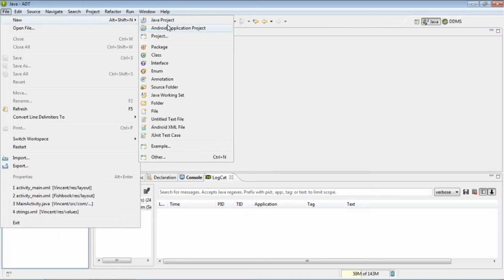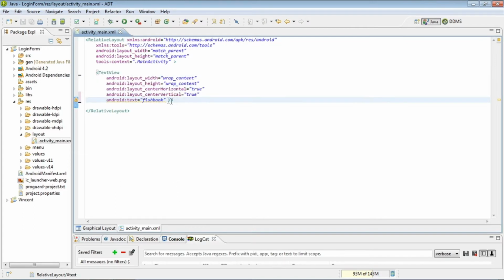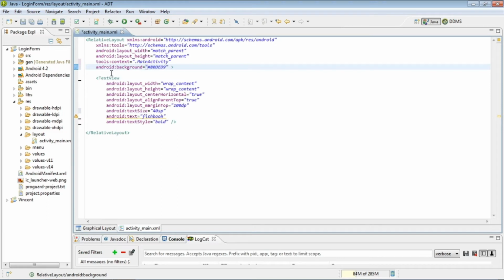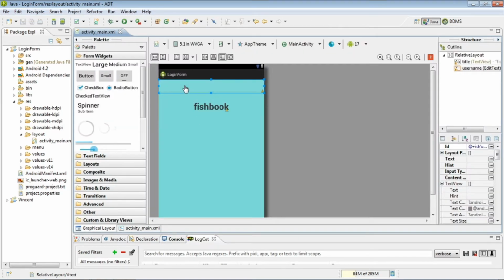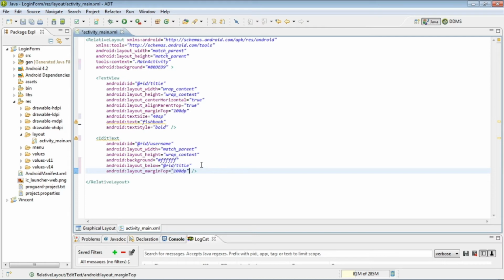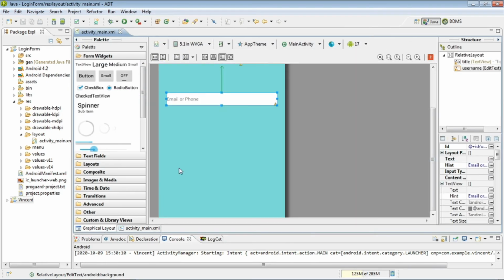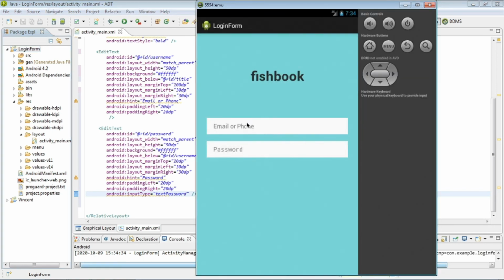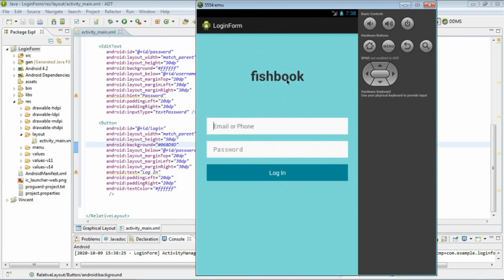Login Form Using Relative Layout (Eclipse IDE)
Hey guys, here's a simple tutorial for android login form using eclipse. This tutorial only covers the UI of a simple login form.